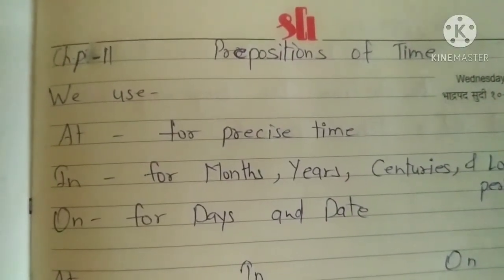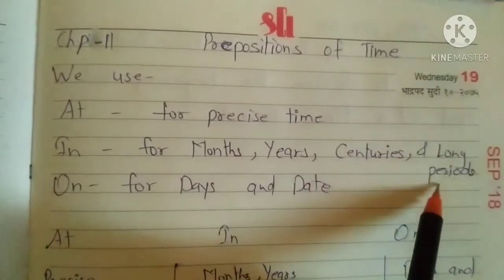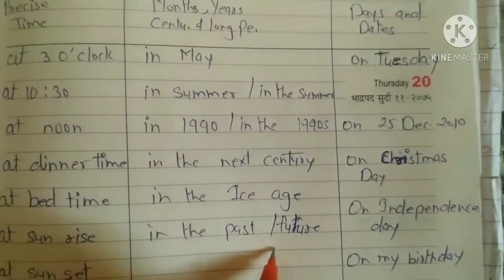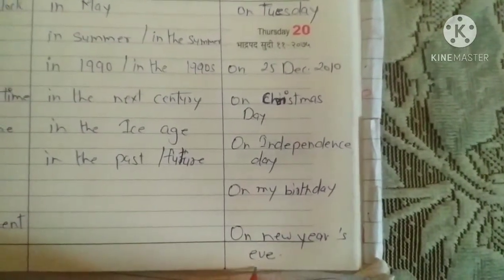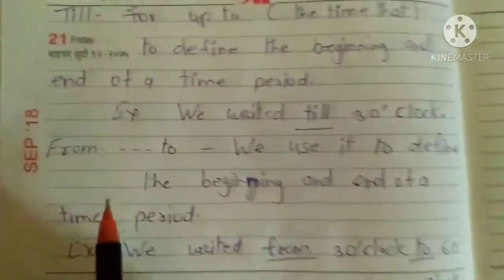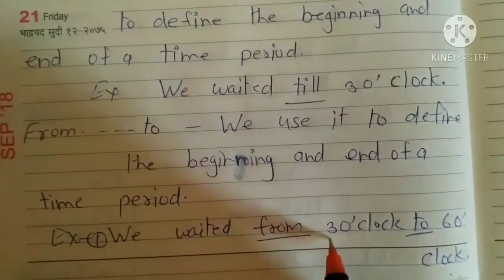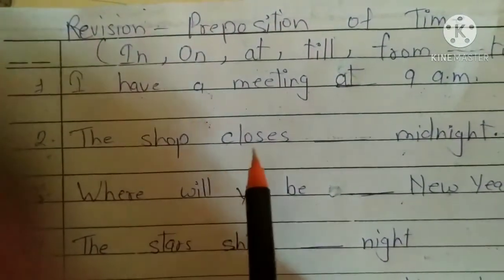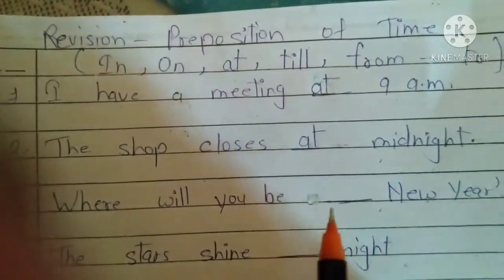2nd eng. Revision Chp-11